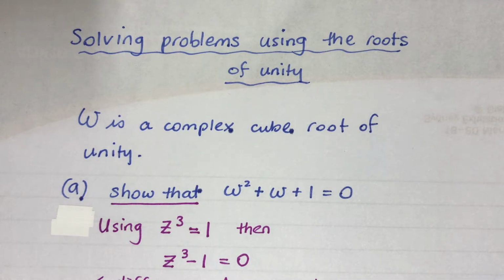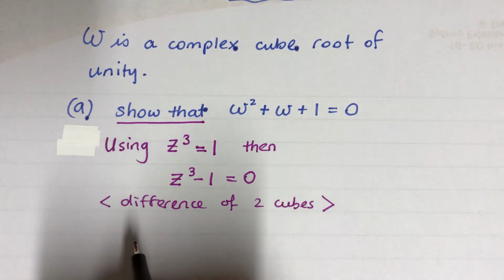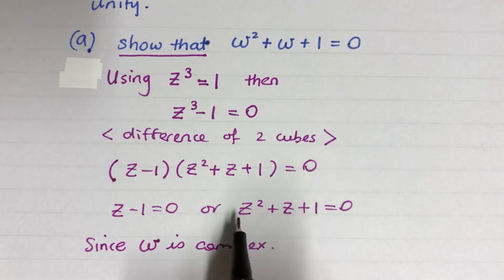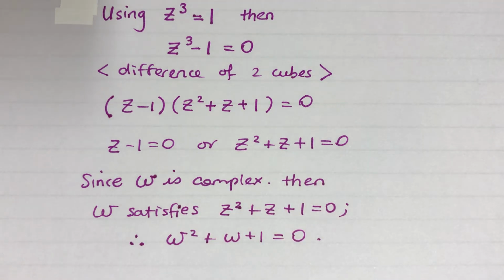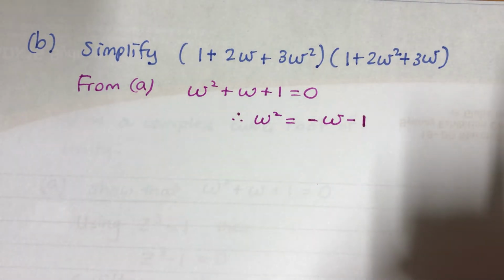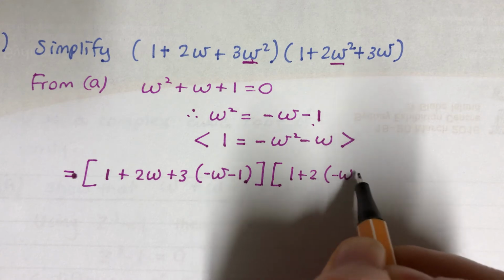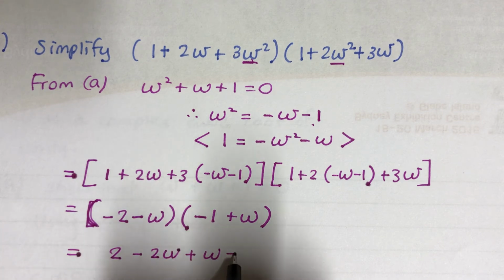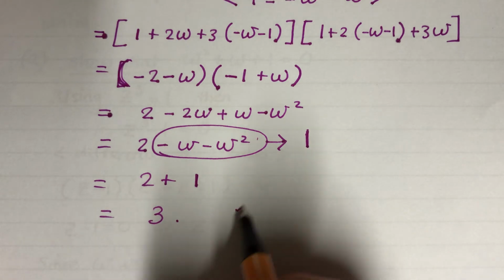Ext2: Roots of unity-7: Complex Numbers